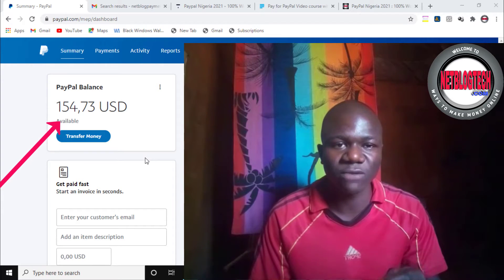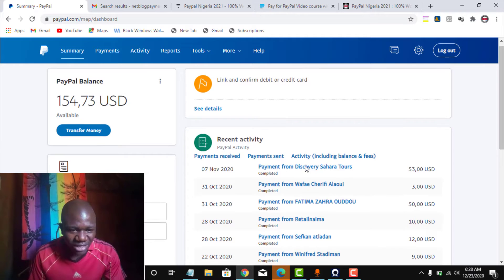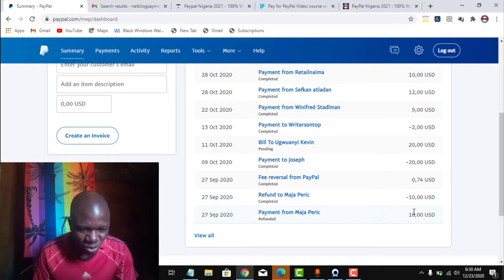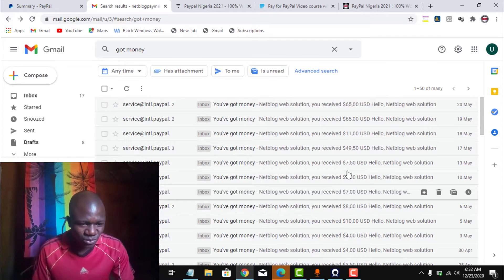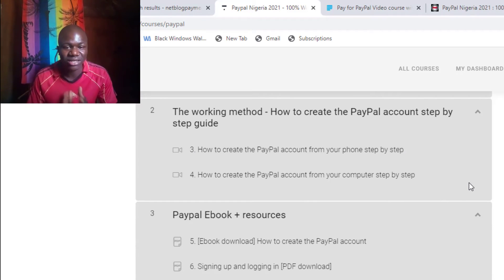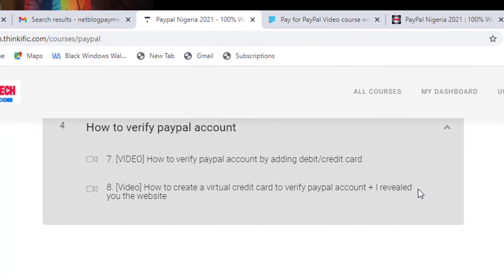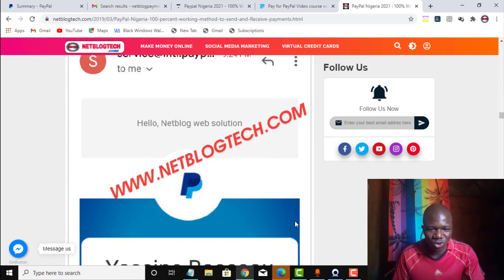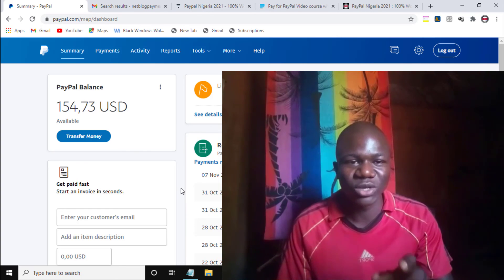How to create Paypal account in Nigeria 2021: working method to receive and send payment in Nigeria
In this video called how to create paypal account in nigeria 2021 you will learn the working method to create PayPal that receive and send payment in Nigeria, this is also related to PayPal bussiness account in Nigeria

This is related to, PayPal Nigeria that receives payment, PayPal business account, verified PayPal account, send and receive payments